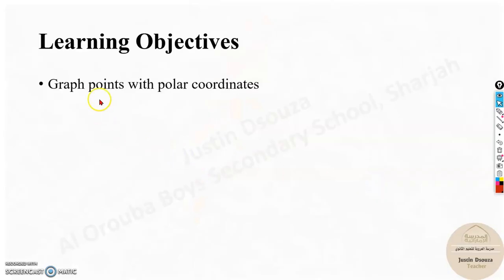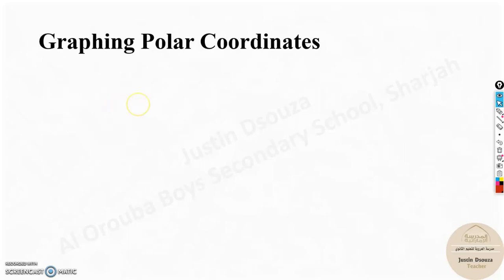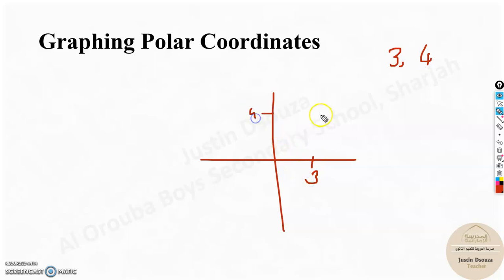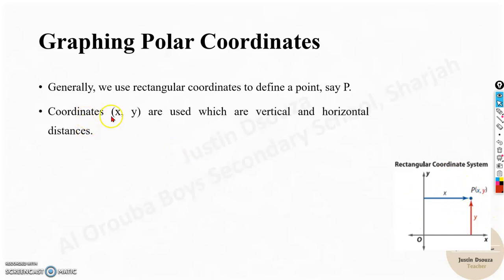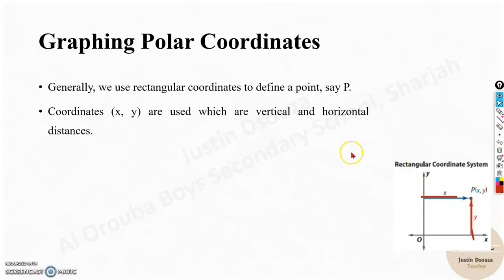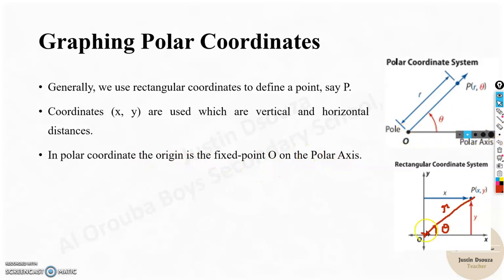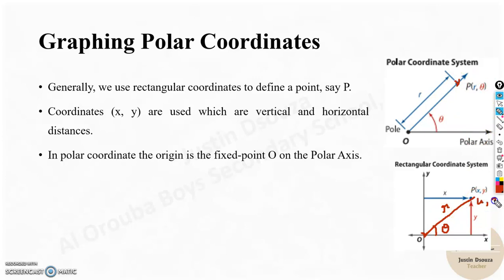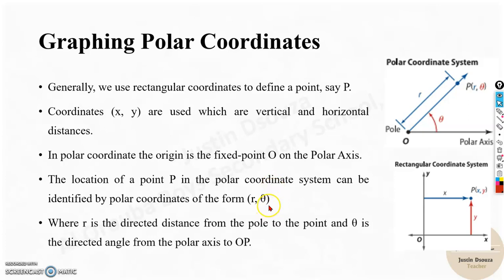G11 C8L1.1 Introduction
C8L1 Polar Coordinates
LO: Graph points with polar coordinates